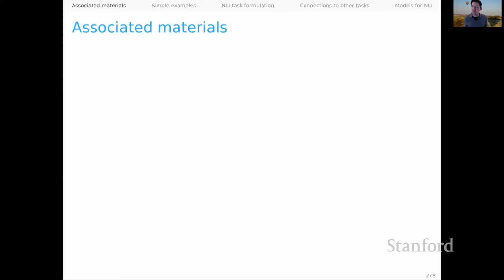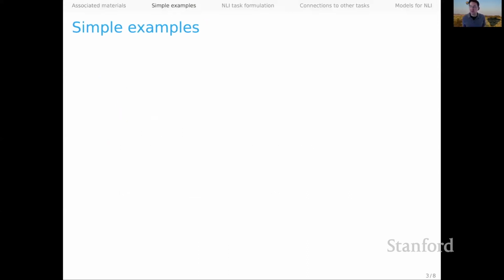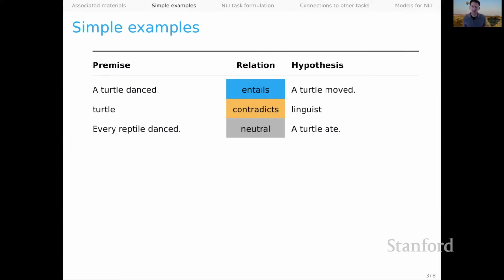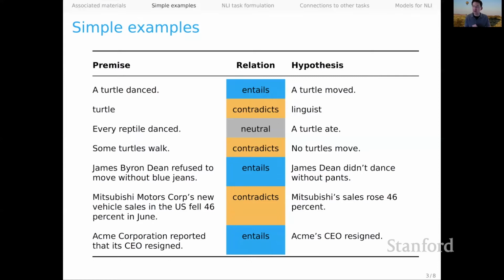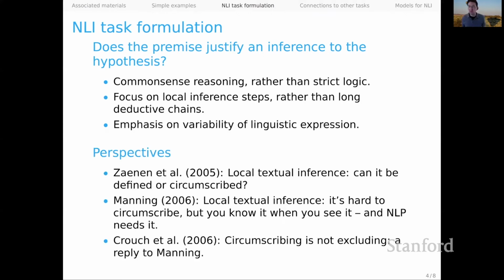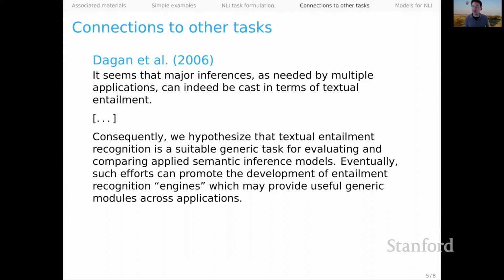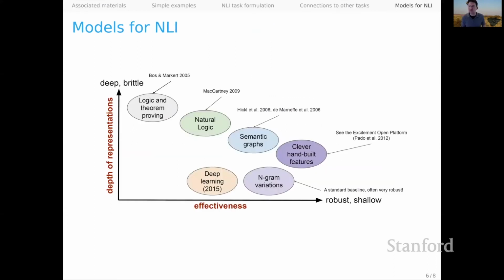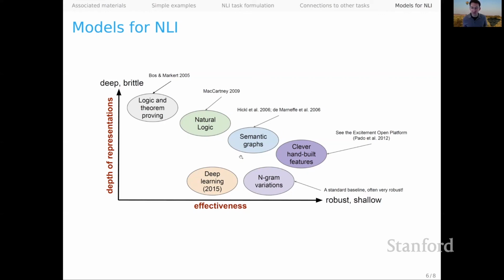Natural Language Inference | Stanford CS224U Natural Language Understanding | Spring 2021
0:00 Introduction
0:19 Associated materials
1:55 Simple examples
5:18 NLI task formulation
6:38 Connections to other tasks
8:51 Models for NLI